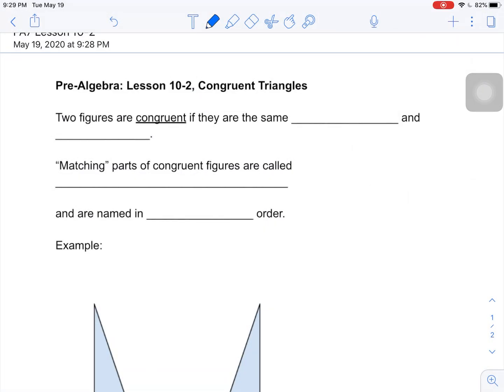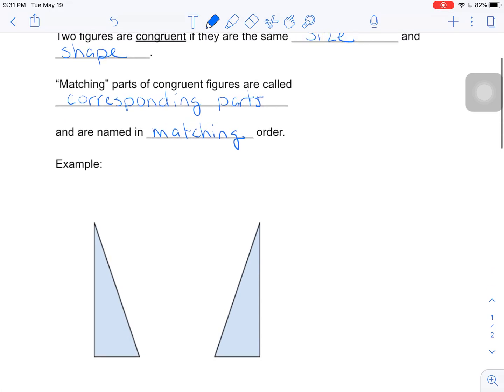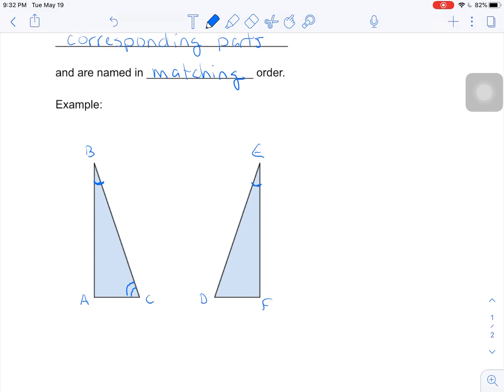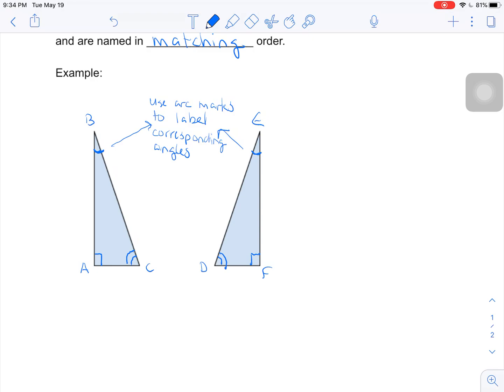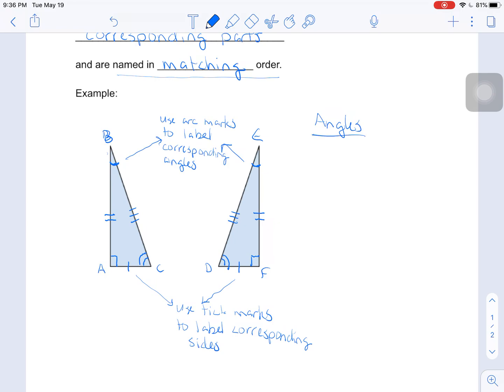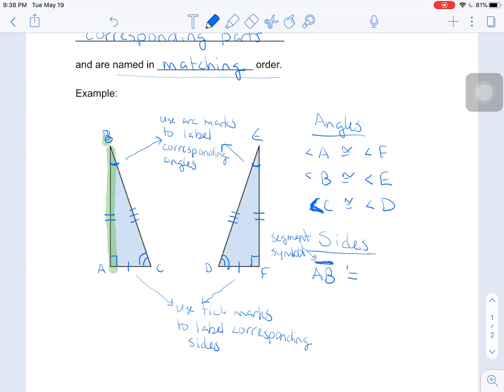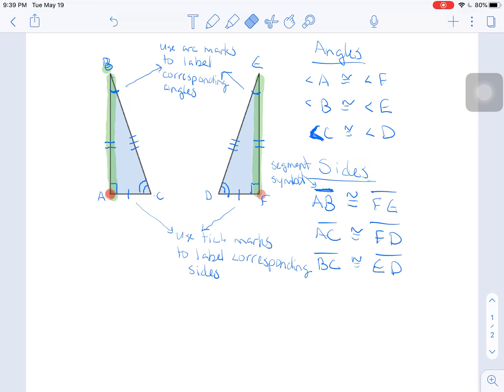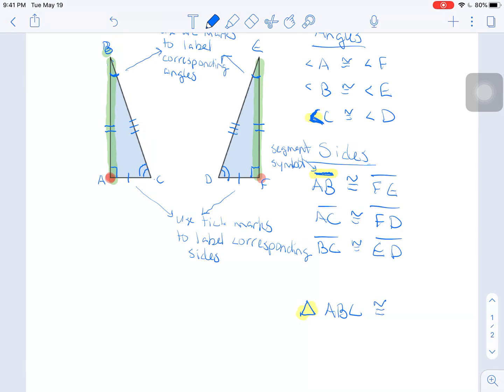PA7 Lesson 10-2